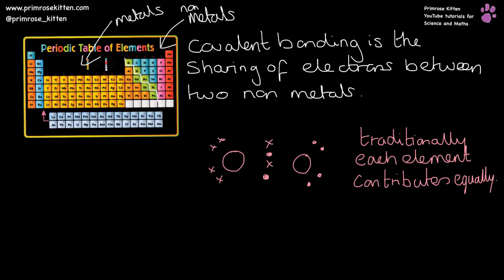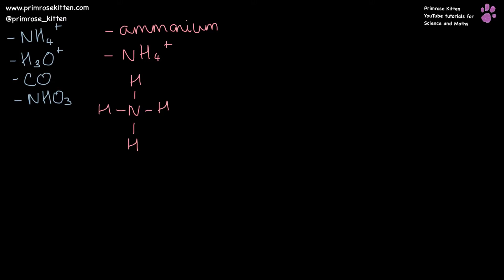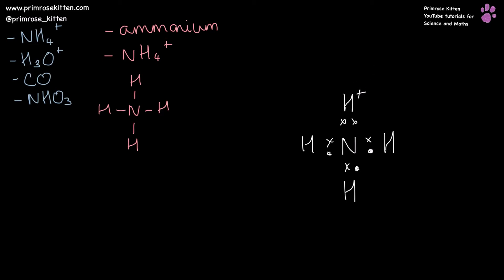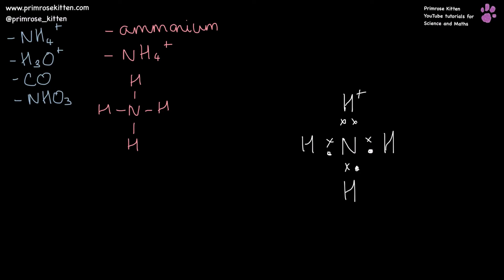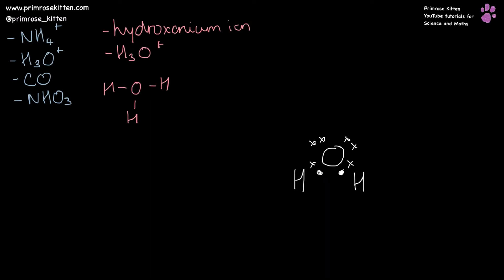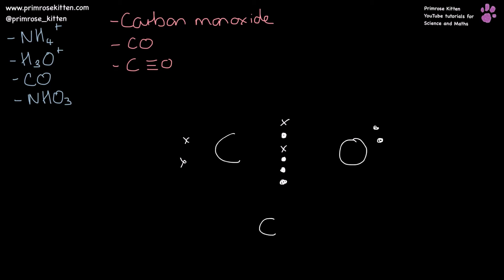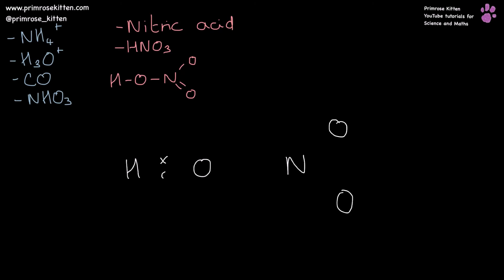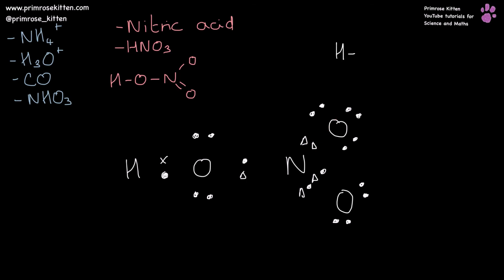Dative Coordinate Covalent Bonding - Revision for A-Level Chemistry